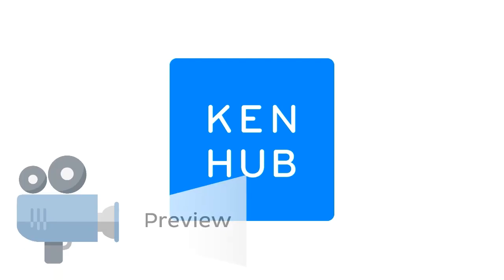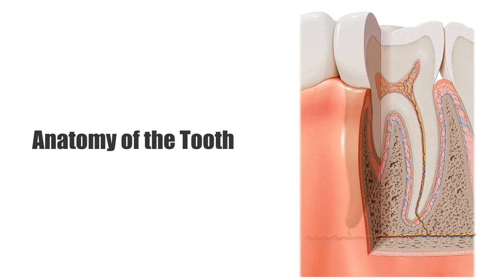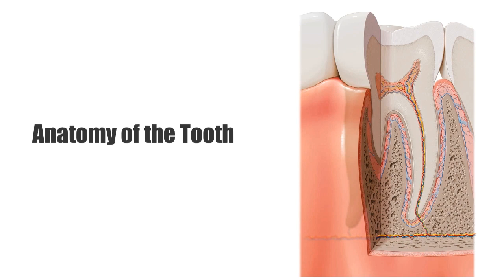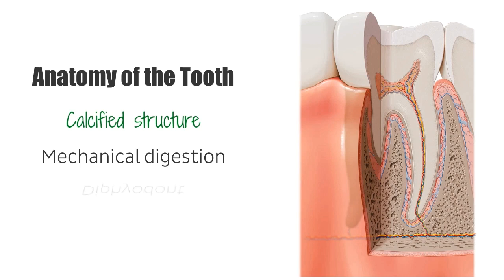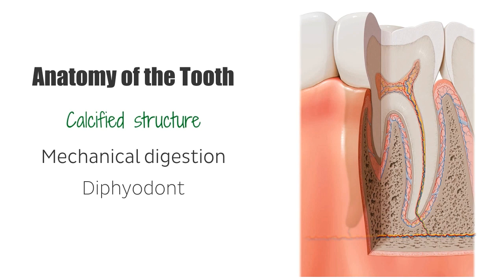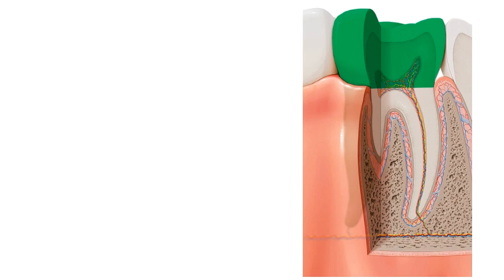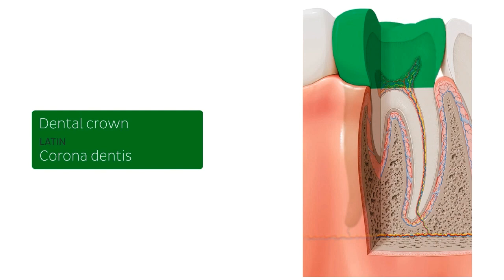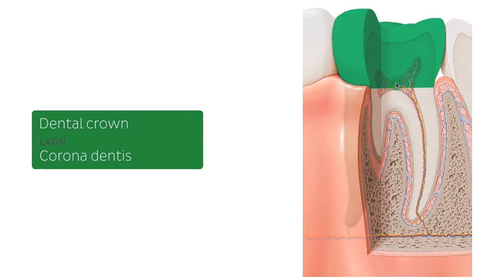Anatomy and Structures of the Tooth (preview) - Human Anatomy | Kenhub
Oh hey! In this video, we talk you through the anatomy of the right atrium and right ventricle. Want to check out the full video?

Oh, are you struggling with learning anatomy? We created the ★ Ultimate Anatomy Study Guide ★ to help you kick some gluteus maximus in any topic. Completely free.

To master this topic, click on the link and carry on watching the full video (available to Premium members):

Want to test your knowledge on the anatomy of the tooth? Take this quiz

Read more on the anatomy of the tooth in this FREE article

For more engaging video tutorials, interactive quizzes, articles and an atlas of Human anatomy and histology, go